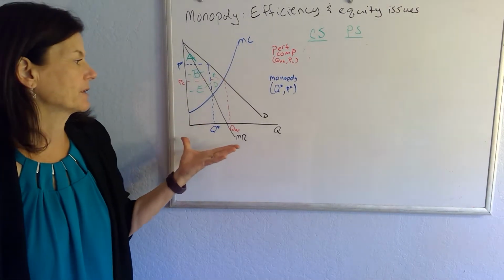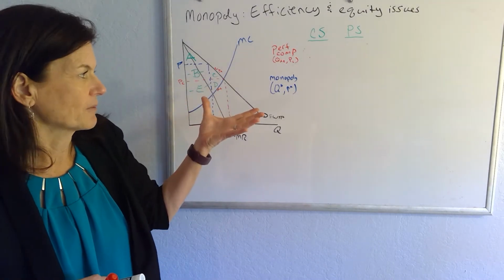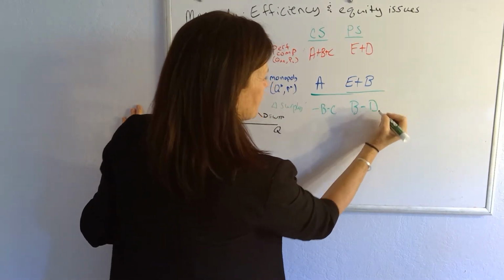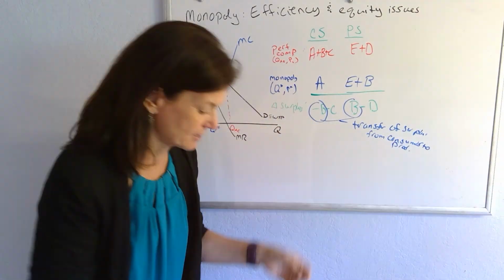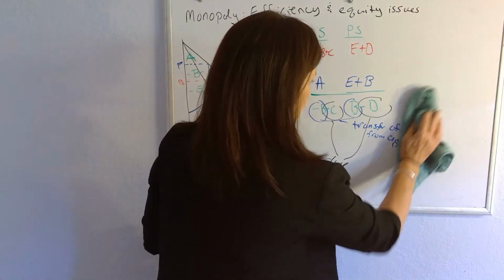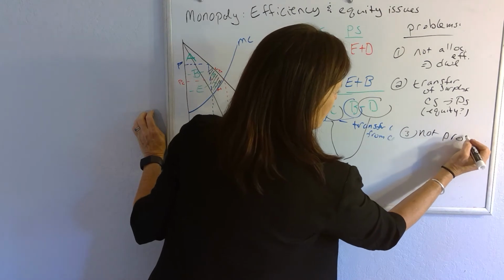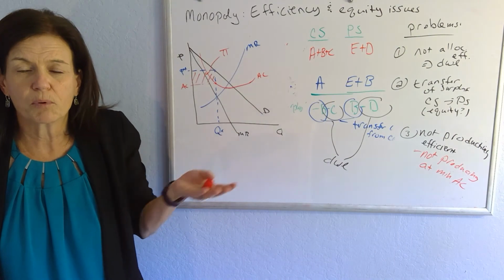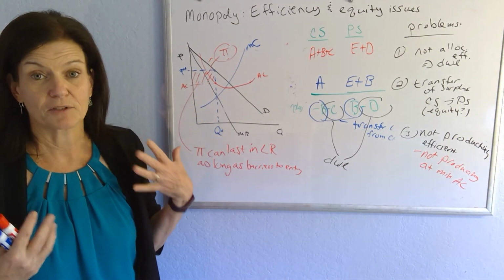Monopoly Efficiency and Equity